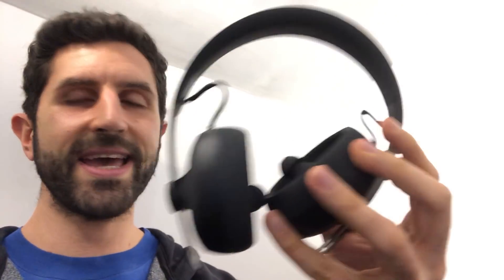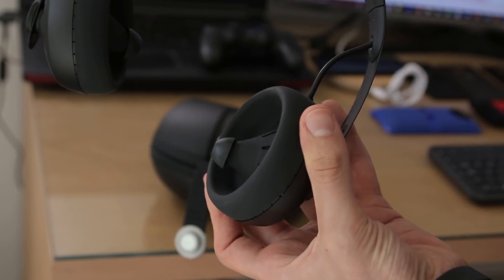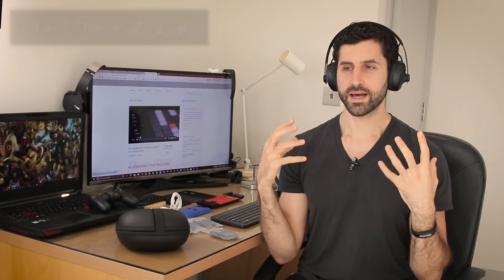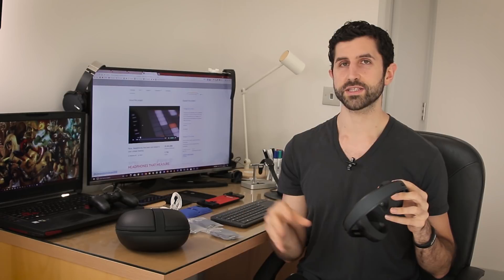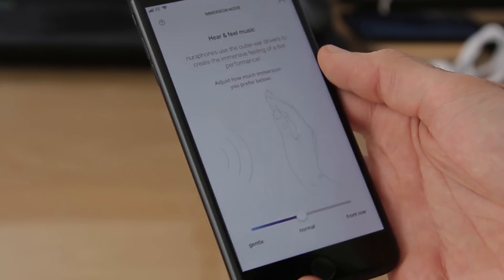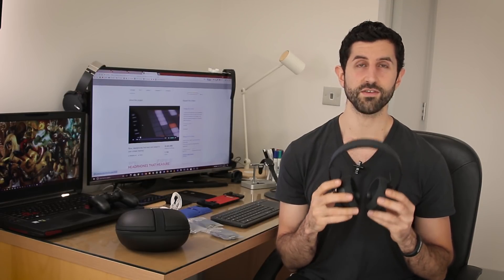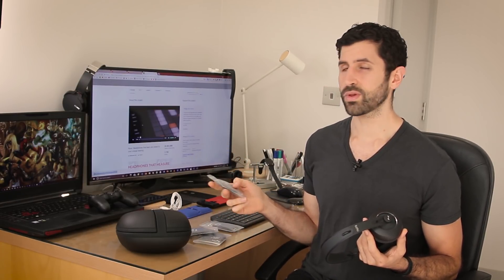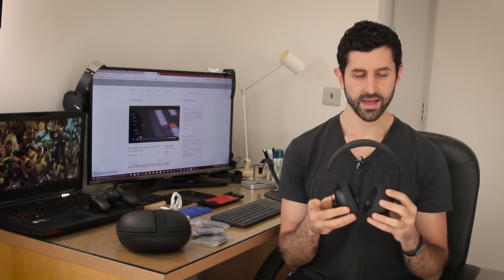Nuraphones review: Headphones meet earphones with a side of A.I.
Nuraphones by Nura, the most interesting tech product I've seen in a long time. This gadget covers your ears with a driver pushing bass in the headphones, go in your ears with a driver pushing treble in the earphones and send a signal into your ears to measure exactly how your ears hear, changing the sound accordingly. Watch my 48hr review and fire any questions in the comments section below.

As for additional cables, unfortunately, Nura only ships the charging cable with the headphones. The 3.5mm cable will set you back £14.95 and additional cables will cost extra.